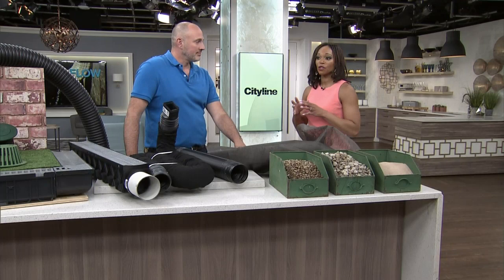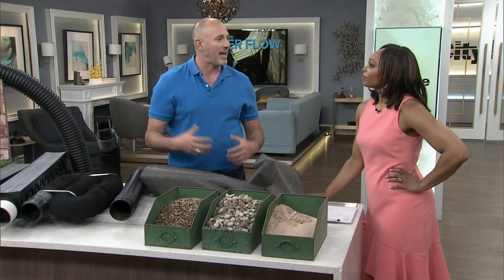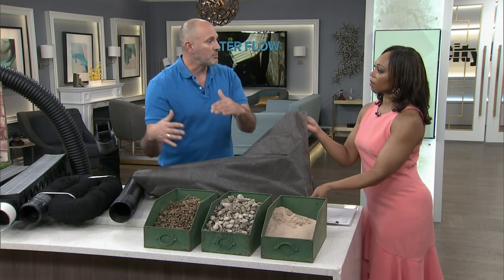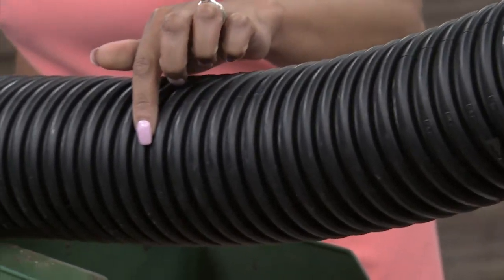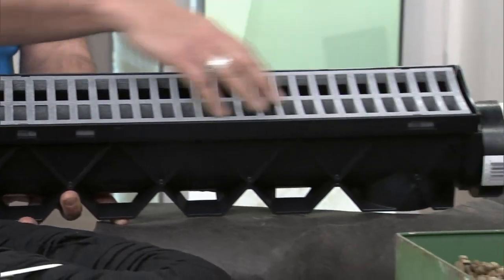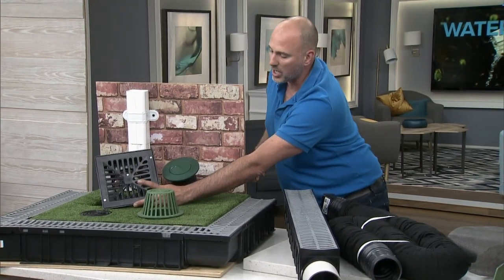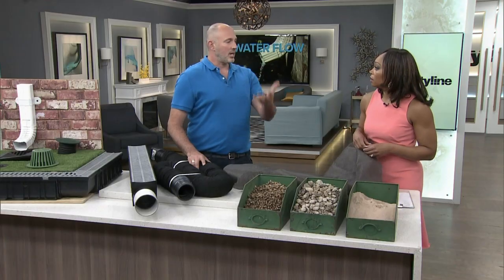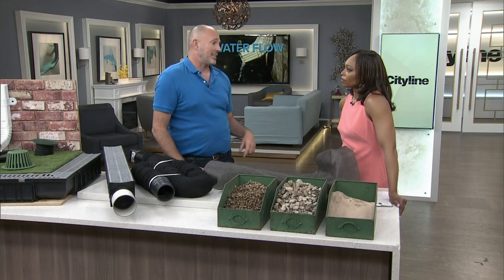3 ways to manage water drainage on your property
Landscaper, Carson Arthur, has the consumer tools and expert tips to help water drainage and avoid damage.